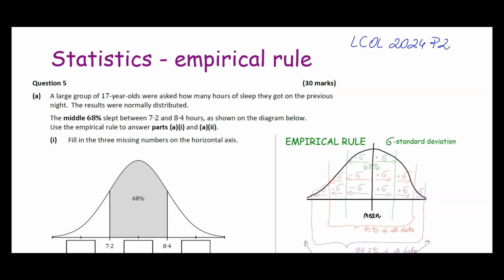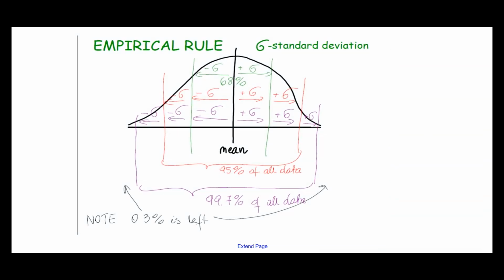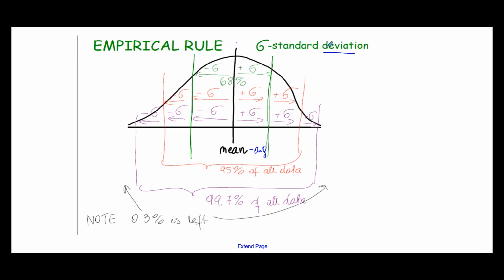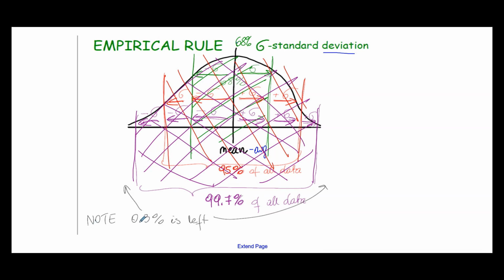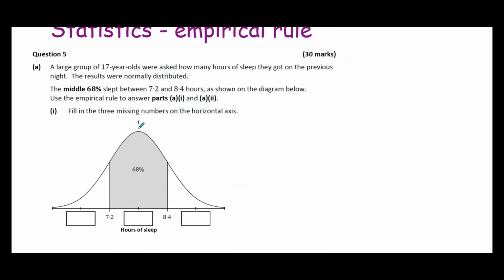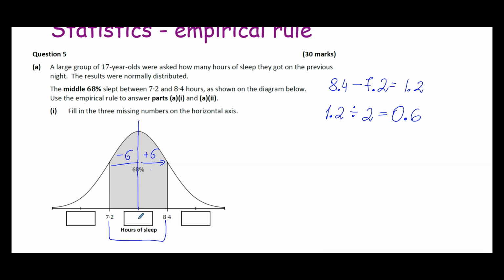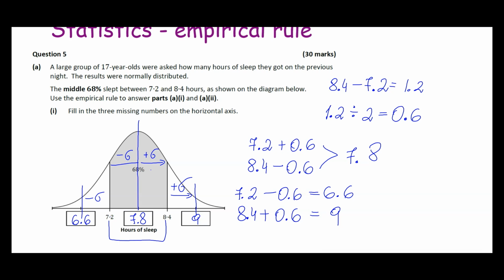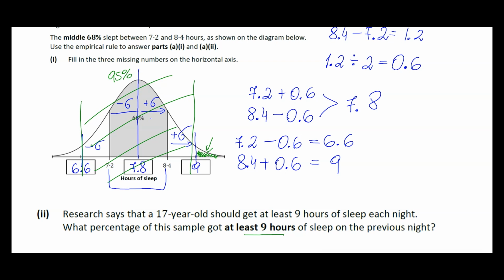Leaving Cert Maths - Statistics: Empirical Rule Explained (2024 Exam Question)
In this video, we break down a popular Statistics topic for the Leaving Cert Maths curriculum: the Empirical Rule (also known as the 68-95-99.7 rule).

We work through a practical exam-style question from the 2024 Paper 2, focusing on how many hours of sleep 17-year-olds get. You will learn:

How to identify the Mean and Standard Deviation from a Bell Curve.

How to calculate missing values on the horizontal axis.

How to determine percentages for specific data ranges using the Empirical Rule.

This is a "must-know" topic for students aiming to pick up easy marks in the Statistics section.

Timestamps
00:00 Introduction to the Statistics Question
00:11 What is the Empirical Rule?
01:06 Explaining the Bell Curve and Standard Deviation
02:00 The 68%, 95%, and 99.7% breakdown
03:48 Solving Part (i): Filling in missing numbers
04:24 How to find the Mean and Standard Deviation
06:04 Solving Part (ii): Calculating percentages for 9+ hours of sleep
07:15 Final Answer and Summary